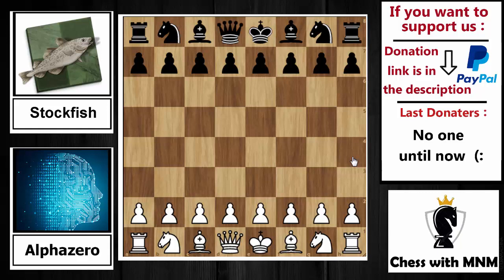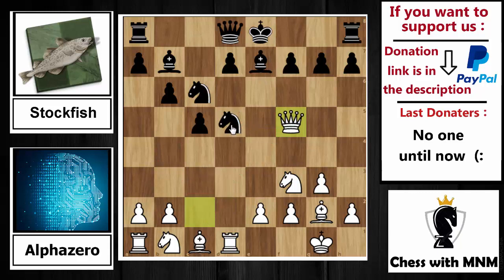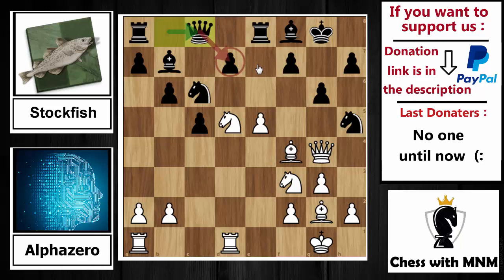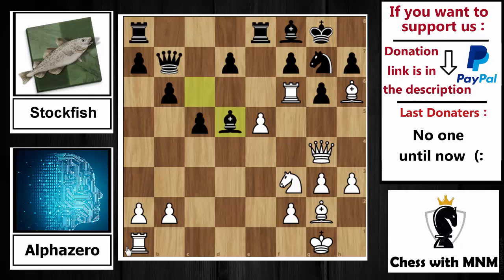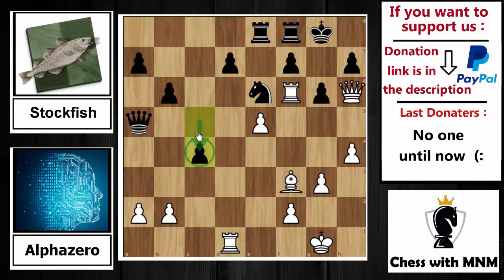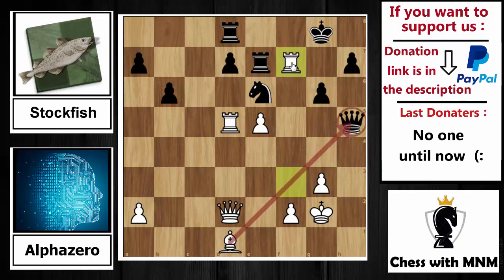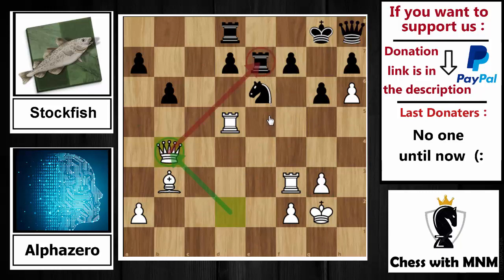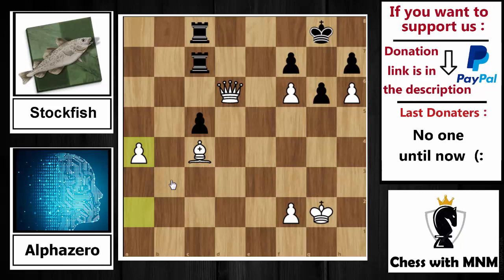Queen In The Prison !! / AlphaZero vs. StockFish - 2018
Hello everyone  and welcome to Chess With MNM
Today i brought to you one of the most beautiful games between one of the most strongest engine in the world stockfish against the artificial intelligence Alphazero and in this game we will see how alphazero impersoned stockfish's queen by an amazing way so watch the video until the end and if you lved it so you can subbort us by the like and subscribe and thank you for reading this :)